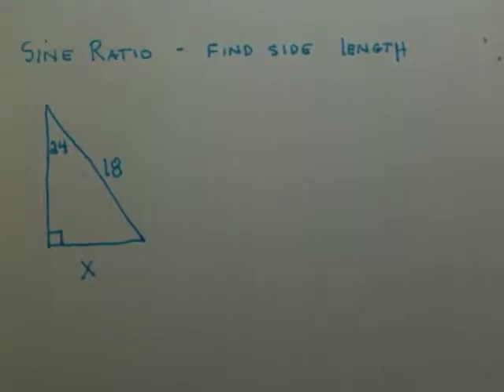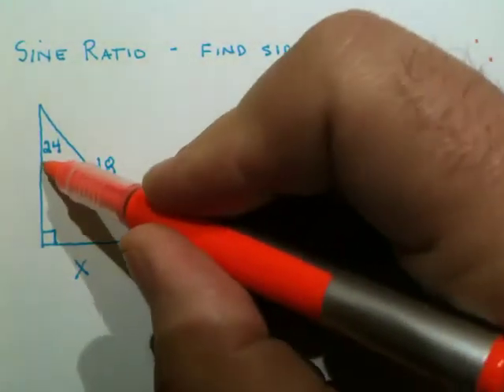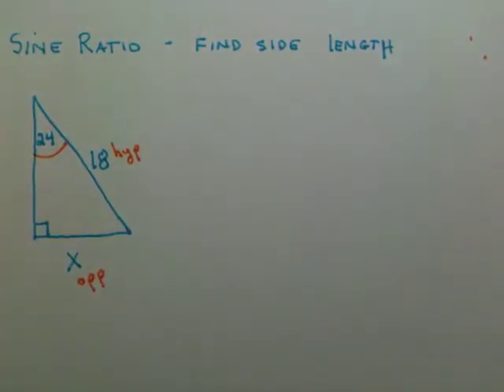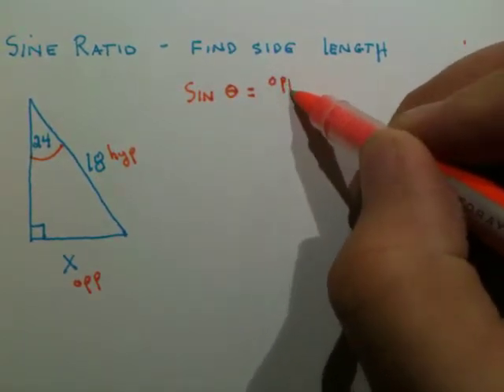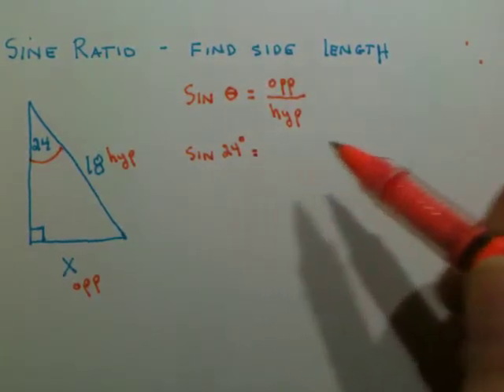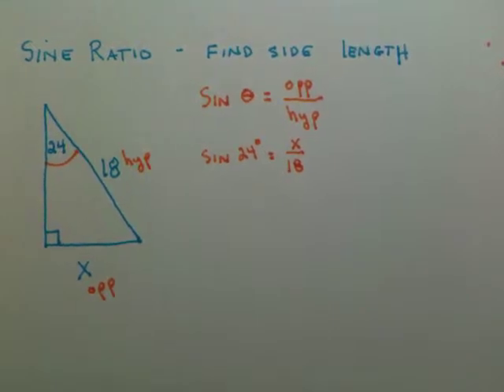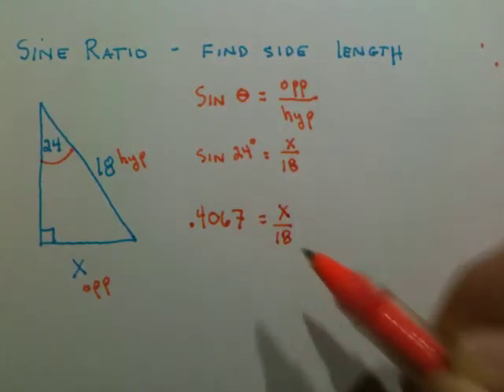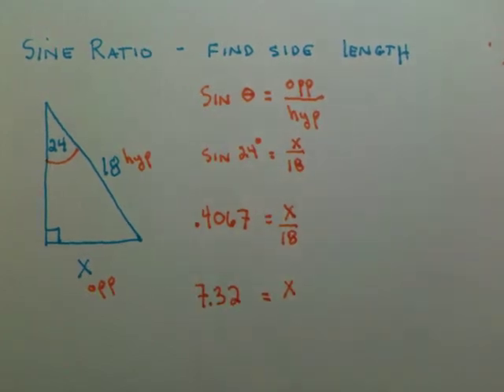Sine Ratio - Finding the length of a side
Sine Ratio